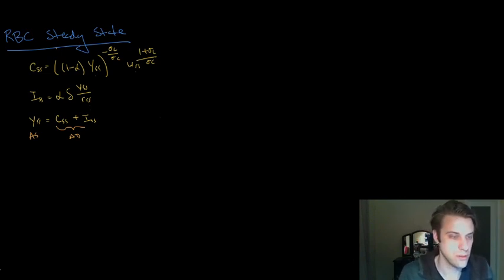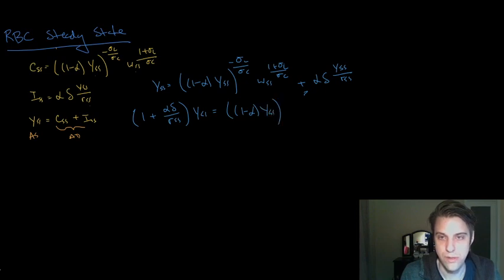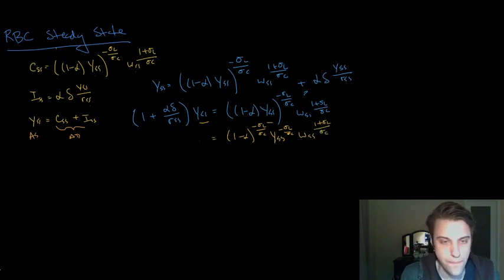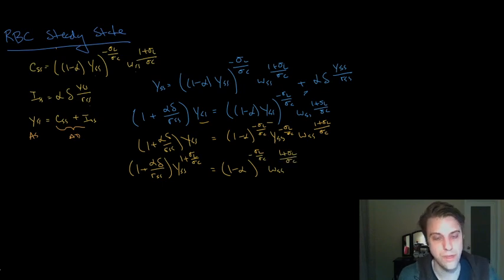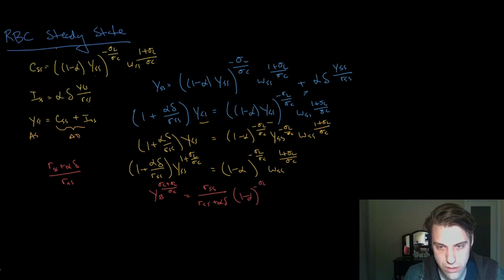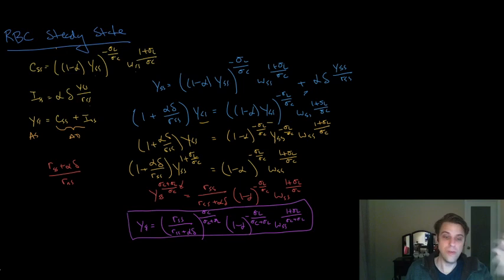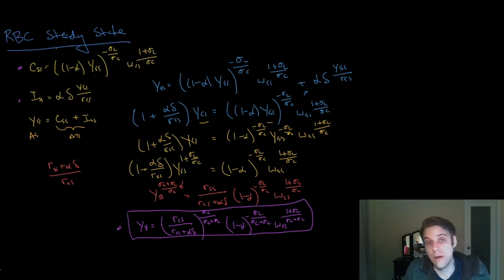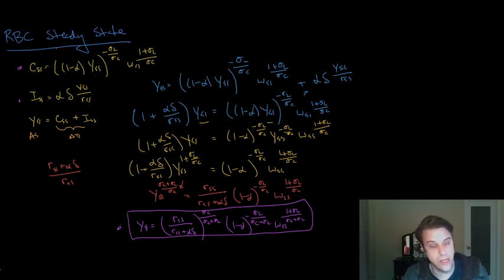Real Business Cycle Math - 13 - Steady State 5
Part 13 of a series of videos solving Dynamic Stochastic General Equilibrium (DSGE) models, beginning with a simple RBC.

The one where the gang clears the AS-AD equilibrium, obtaining a closed form expression for the steady state value of output.